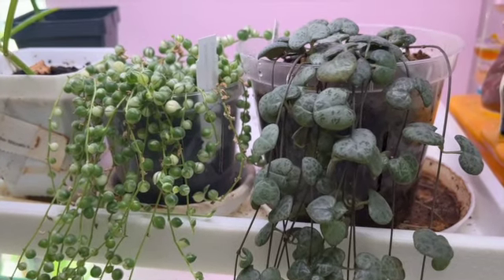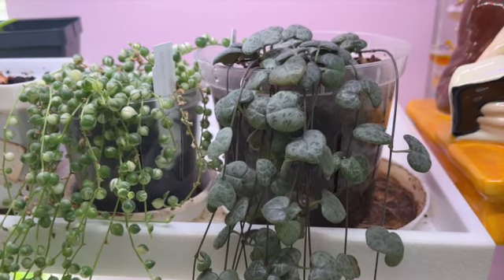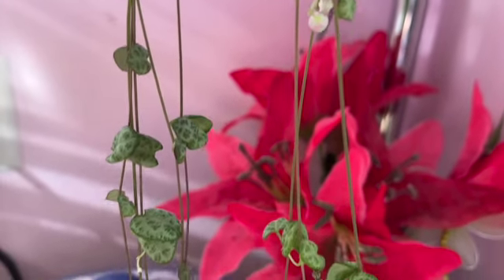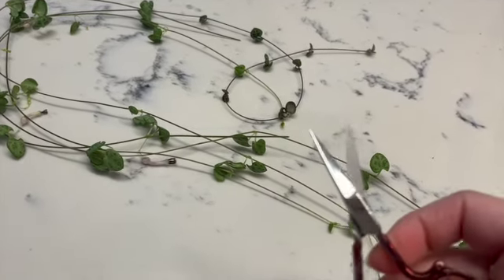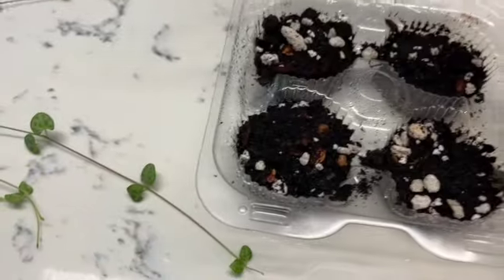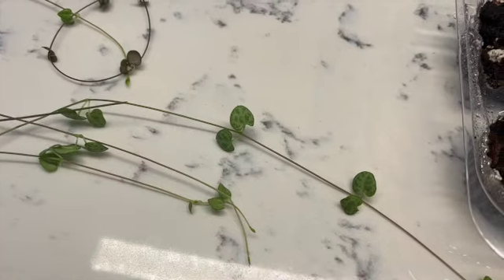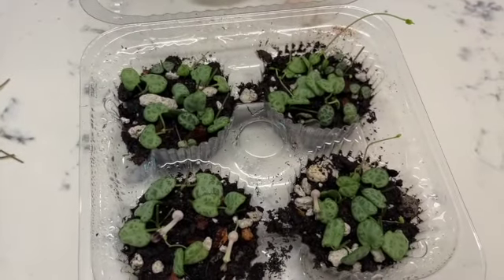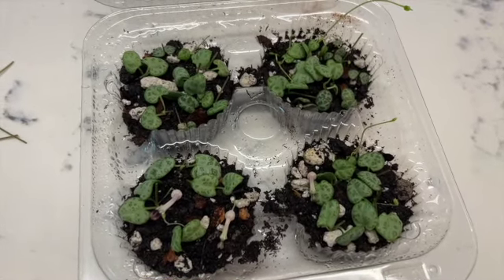How to Propagate a String of Hearts Plant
In this video, I'll share how I prepared my String of Hearts Plant for propagation.
If you watch my Temu Haul videos, don't forget to use my code: